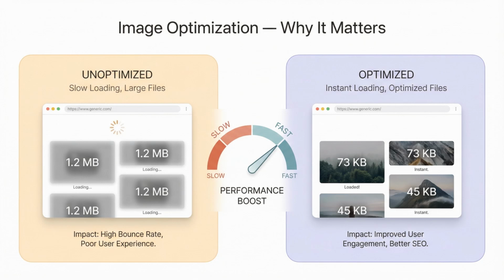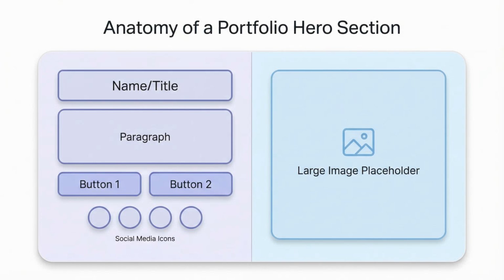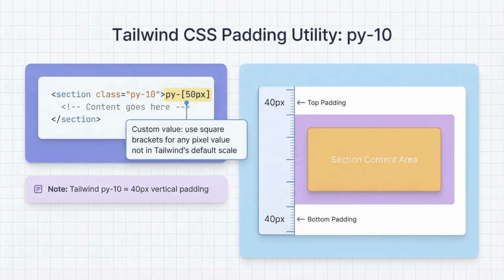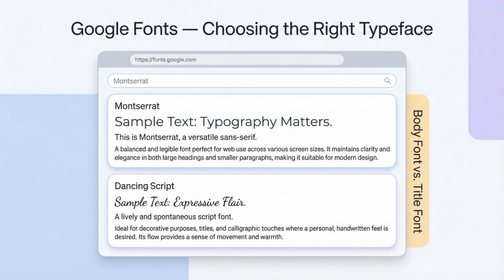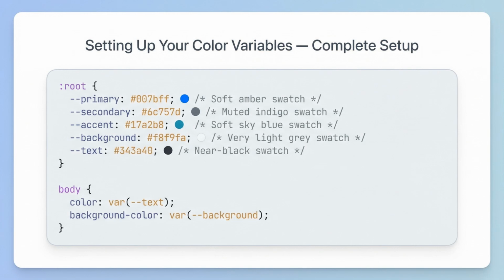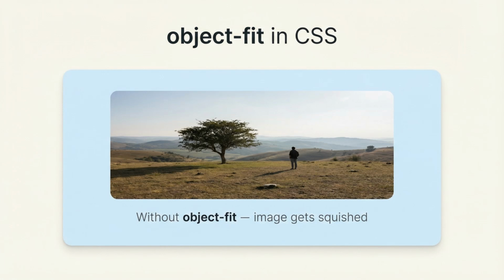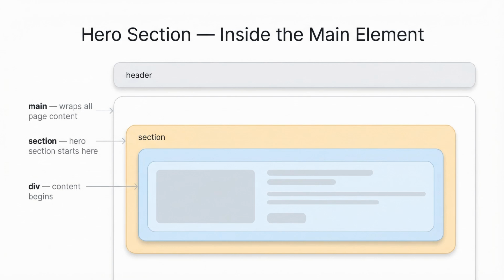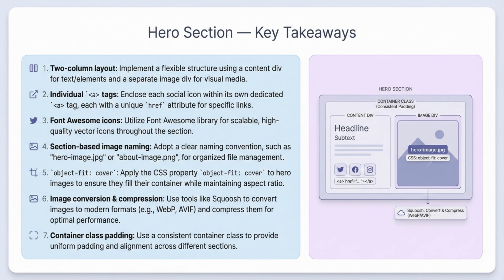Tailwind CSS Portfolio Design | Full stack Web Developer in Laravel Day-7